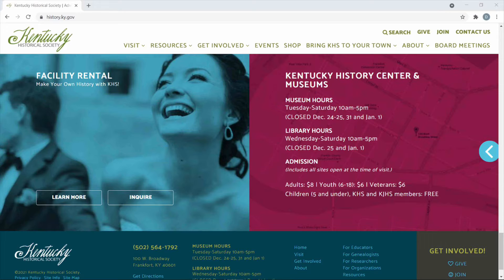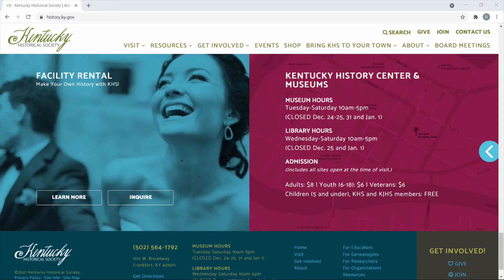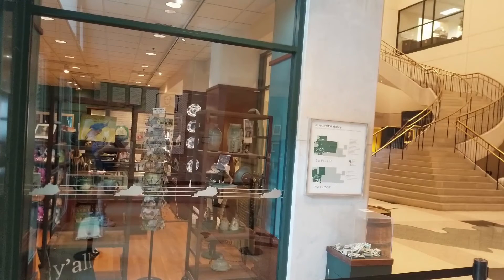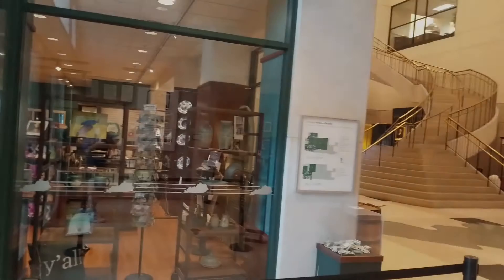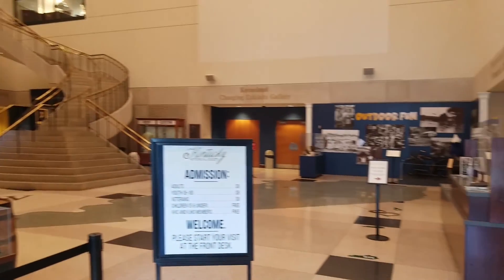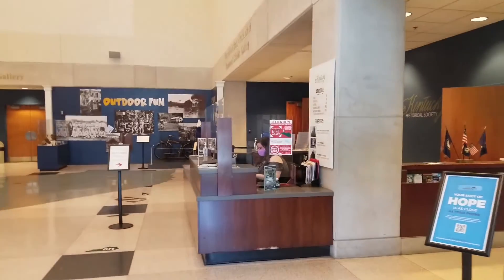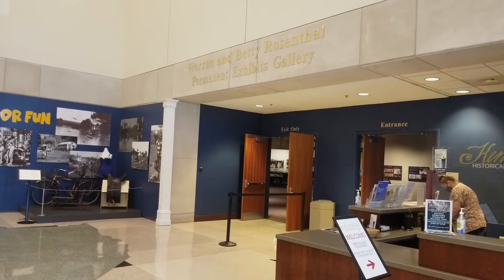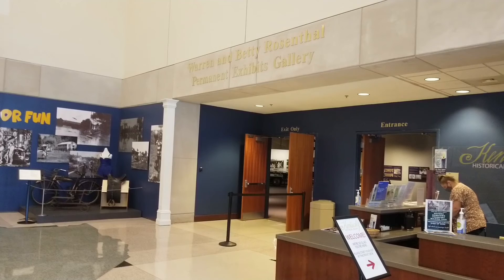Follow-up on the Kentucky Historical Society Museum and Library Costs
VIDEO NOTE:  This video is on the Kentucky Historical Society Museum and Library, giving a few quick details not covered in the first video tour.

GENERAL CHANNEL NOTE:
The content of this video is to aid family genealogists using my personal family research experience of which could include showing original document photos and screen capture videoclips.